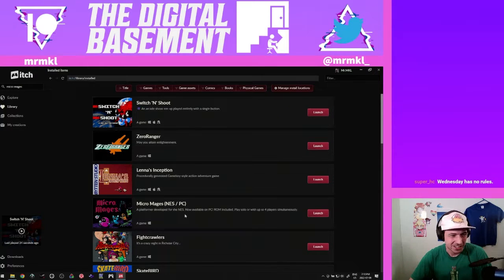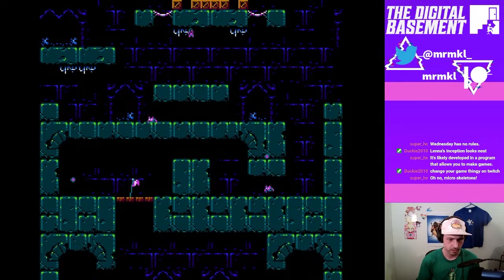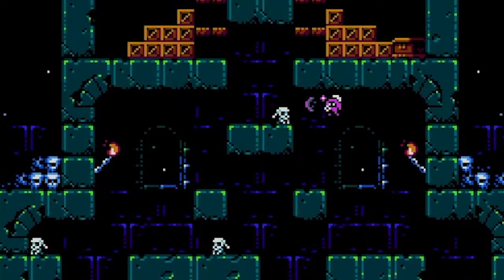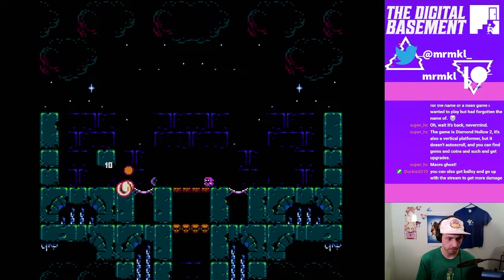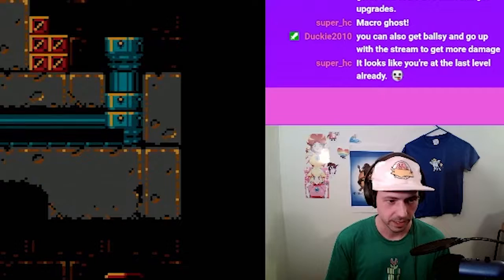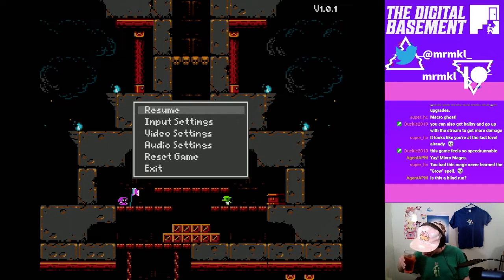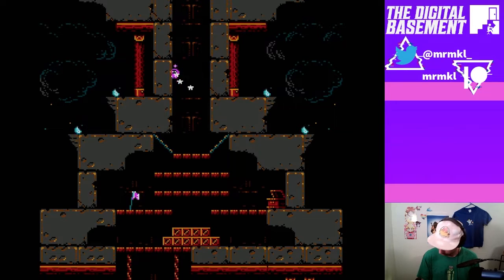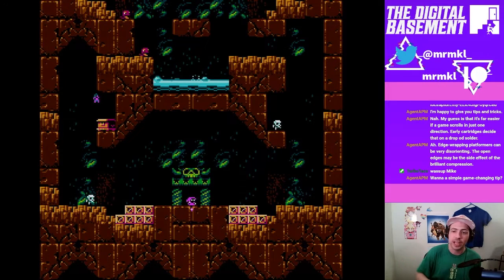Micro Mages Macro Challenge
Modern/retro titles are super cool and doubly so when theyre designed for use on actual retro hardware.

All my work is viewer-supported.